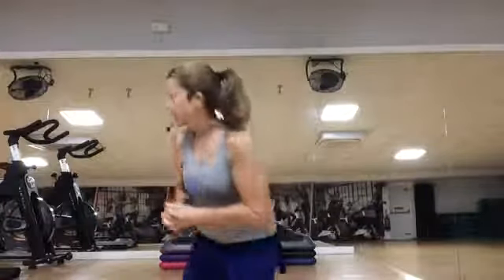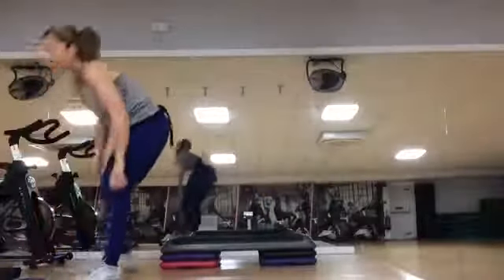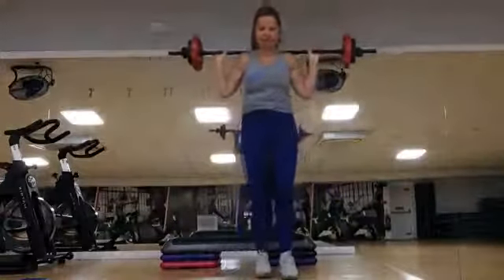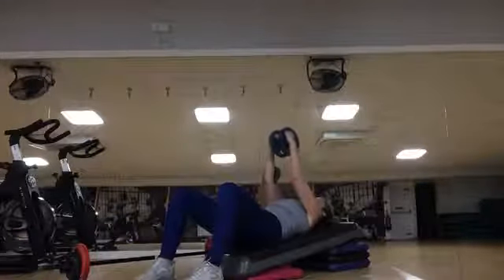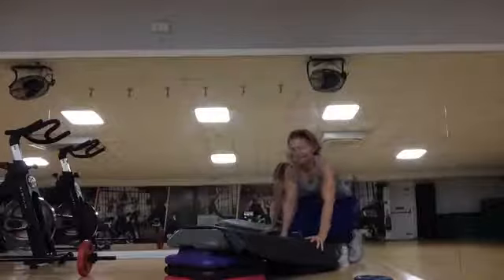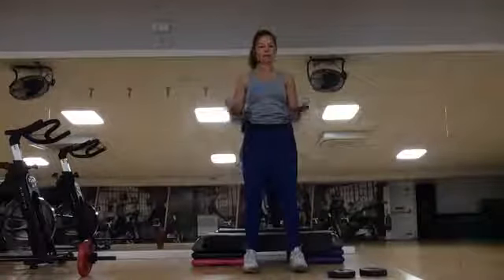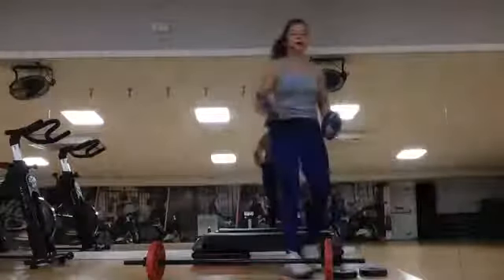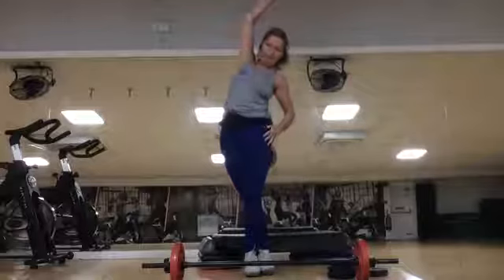functional weights with Debbie 15 07 20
- is a full body exercises class using weights which is based around movements and activities you do  in everyday life.